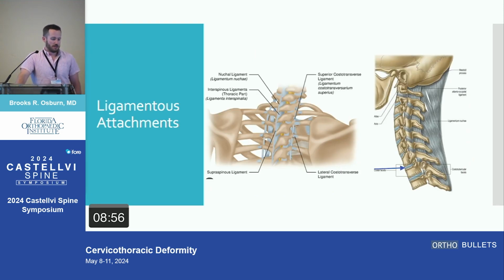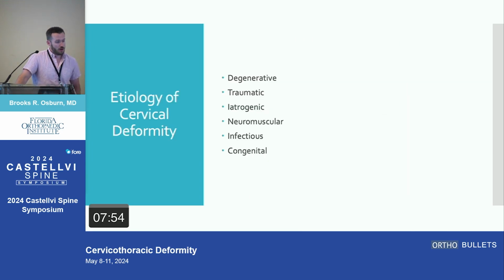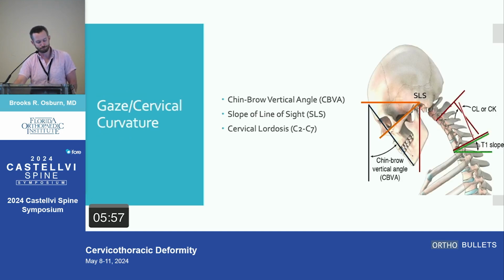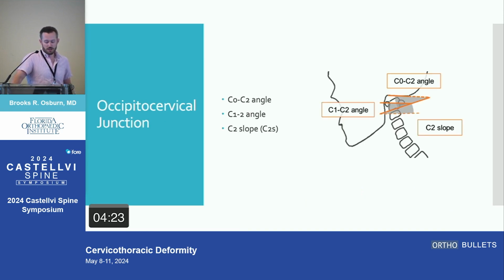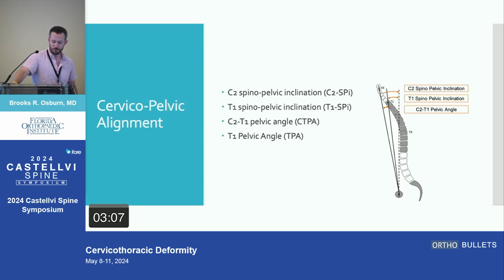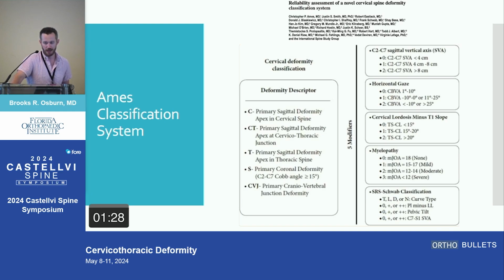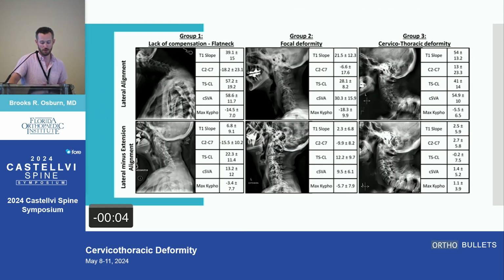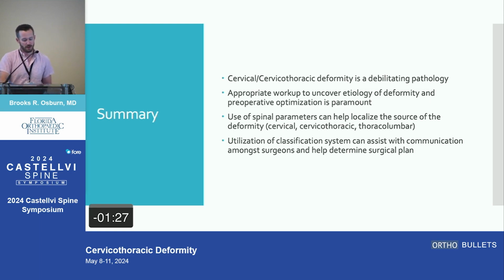Cervicothoracic Deformity - Brooks R. Osburn, MD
Register now to join us April 30-May 3, 2025, at the Hawks Cay Resort in Duck Key, Florida, for the 20th anniversary of the Castellvi Spine Symposium